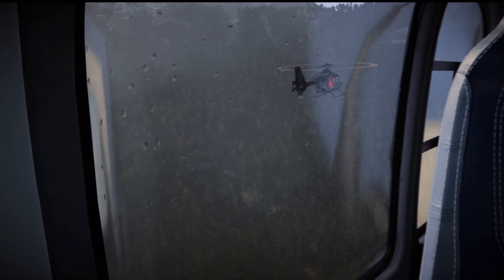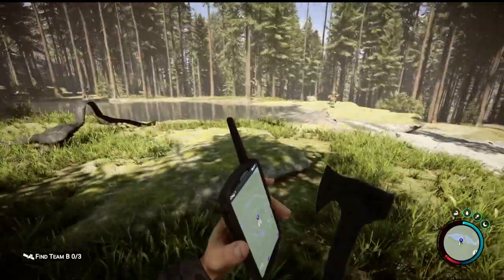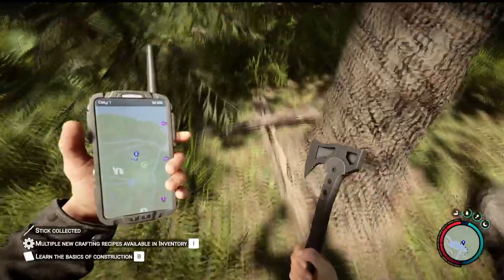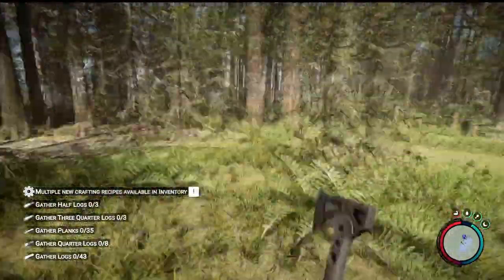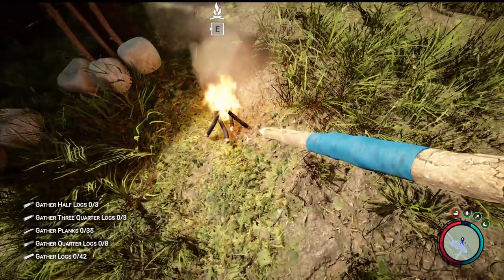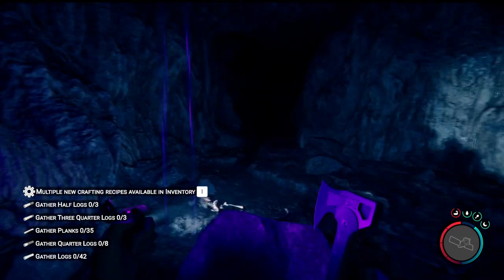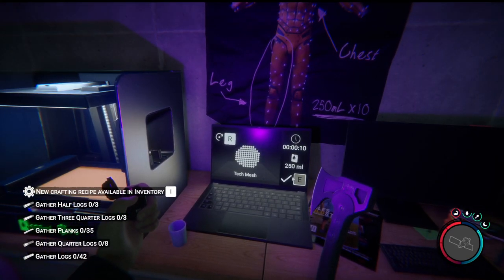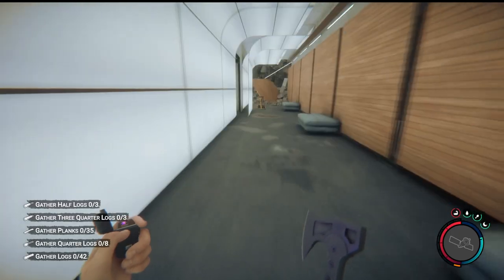Sons Of The Forest: Walkthrough | PT | Getting Started - 1st Base - 3d Printer Station | PC | EA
In part 1 of the Sons of the Forest, Rev starts a new game and shows how and where to set up your 1st base, then it is off to a cave to find the 3d printer station. Rev's walkthrough / playthrough with gameplay will show all weapons, armor, upgrades and tools to help you survive. Sent to find a missing billionaire on a remote island, you find yourself in a cannibal-infested hellscape. Craft, build, and struggle to survive, alone or with friends, in this terrifying new open-world survival horror simulator.